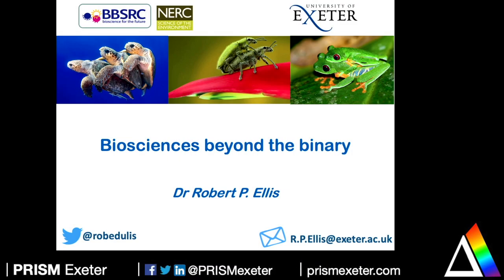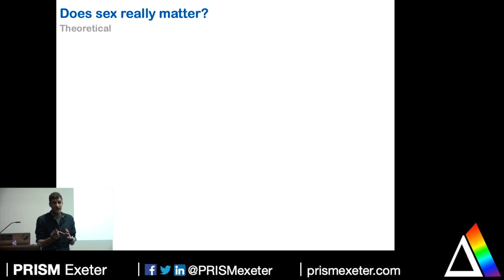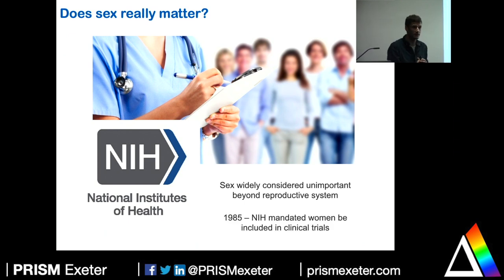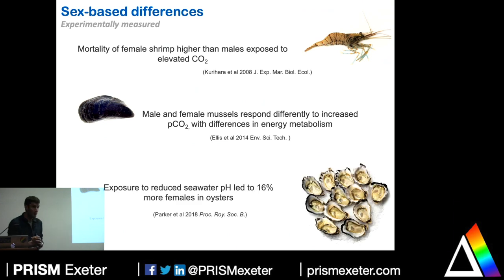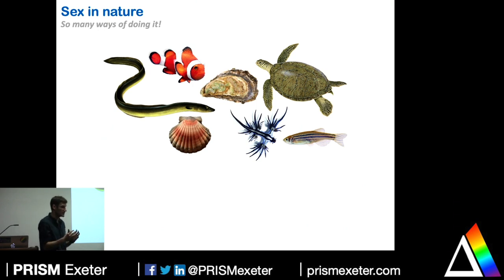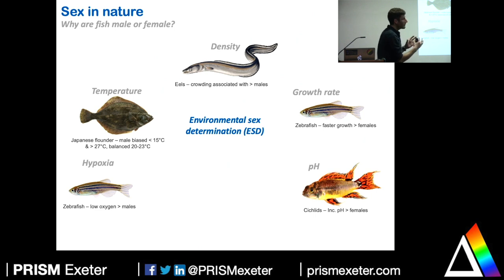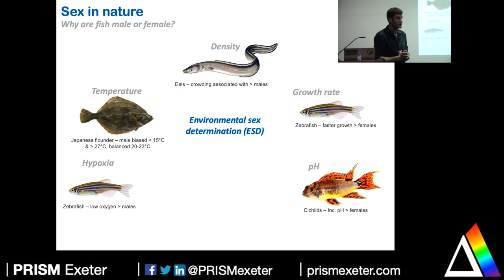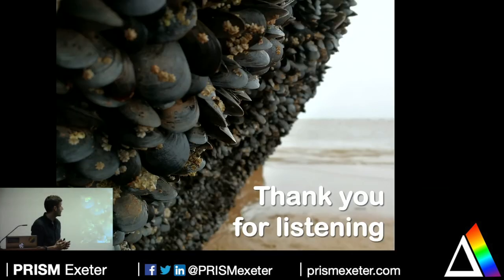Biosciences beyond the binary - Dr Robert Ellis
In his talk, Rob moves the consideration of sex from a typically human and biomedical context out into the natural world. He explores the diversity of sex in nature, highlighting why this understanding is fundamental for addressing some of society’s greatest challenges, such as climate change, and counters the widely-held assumption that sex is binary, genetically determined, and fixed throughout an organism’s life. In doing so, Rob showcases why now, perhaps more than ever, it is vital that biosciences moves beyond the binary.

About the speaker:
Dr Robert Ellis is a straight, cis ally to the LGBTQ+a community. He is a Senior Lecturer in Sustainable Aquaculture and Global Change in the Biosciences department at the University of Exeter. His research focuses on adaptation and acclimation in aquatic animals exposed to environmental change. He was one of the first researchers to highlight differential responses of male and female organisms to climate change, demonstrating the contrasting impacts of increased seawater temperature and changing seawater chemistry on marine mussels during his PhD.

Subsequently, his research has highlighted the widespread lack of consideration afforded to sex in a climate change context, and has proposed the repercussions such oversight risks. As a result, he has become impassioned to enact change among the wider scientific community, contributing to policy recommendations (European Commission ‘Gendered Innovations 2’ policy report), peer reviewed publications, and delivering invited seminars, workshops, and outreach events calling for such change.

About the event:
This talk was recorded during PRISM Exeter's Speakers event for LGBTQ+ History Month in February 2022. Audience questions and discussions have been edited out from the recording to preserve attendee anonymity.

The Speakers series aims to:
 1. Showcase the incredible work being done by LGBTQ+ individuals in Science, Technology, Engineering, Maths and Medicine (STEMM);
 2. Provide a platform for broader discussions on diversity and inclusion within STEMM.